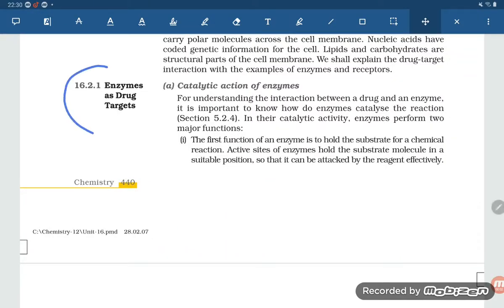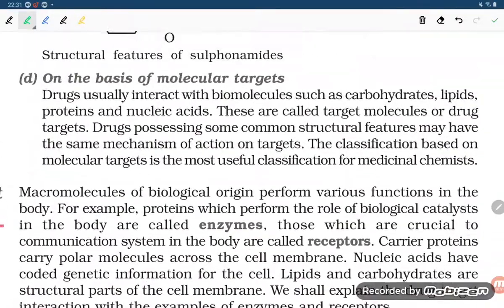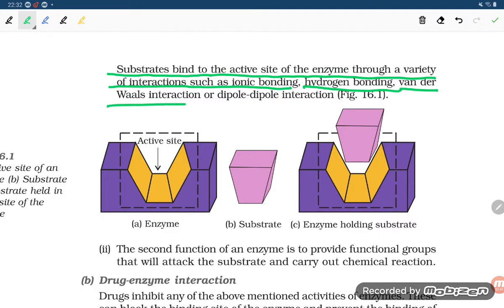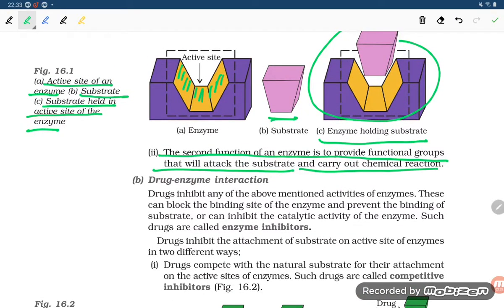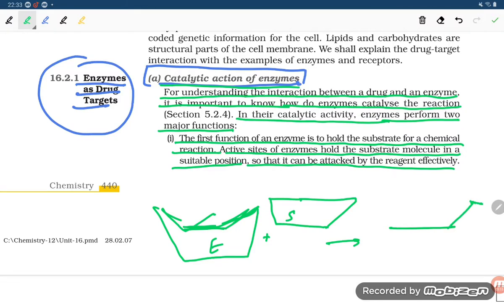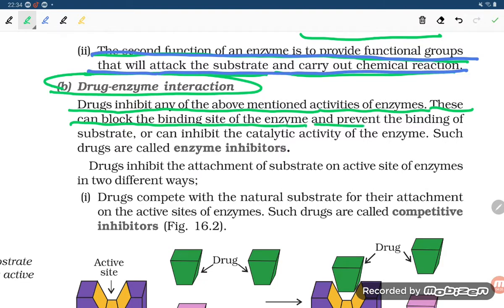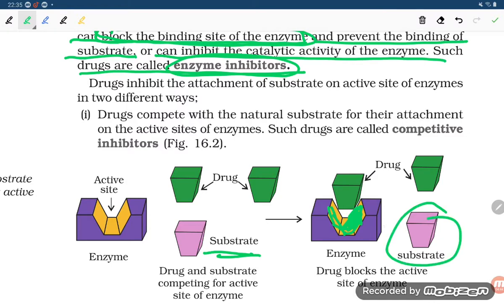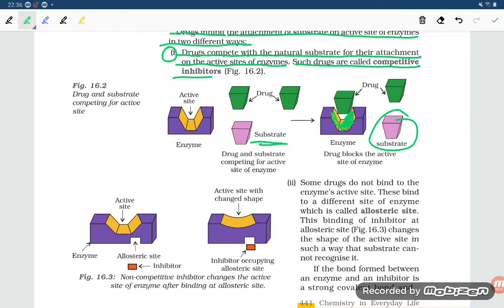Drug enzyme interaction